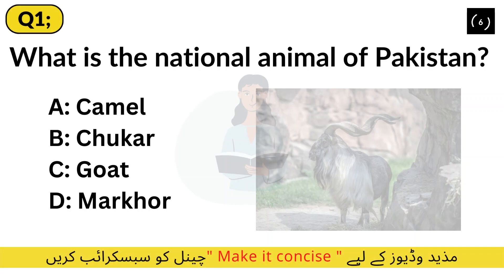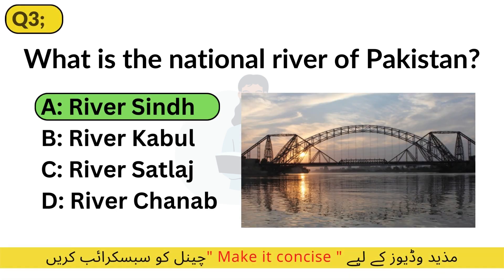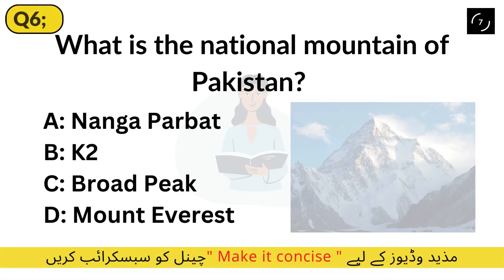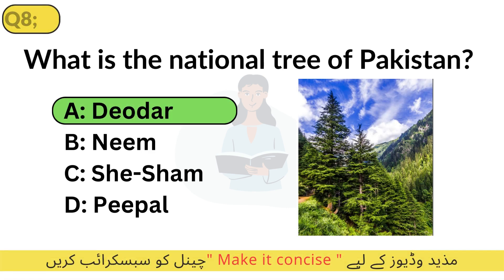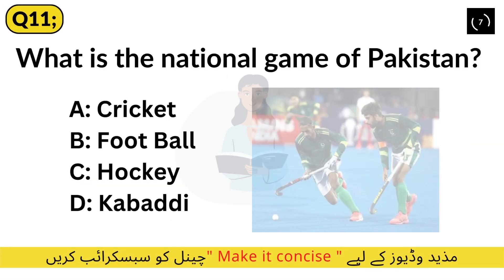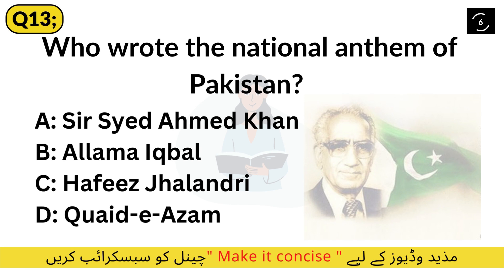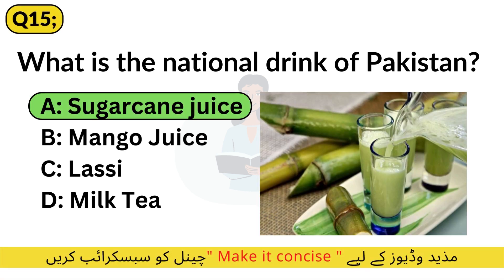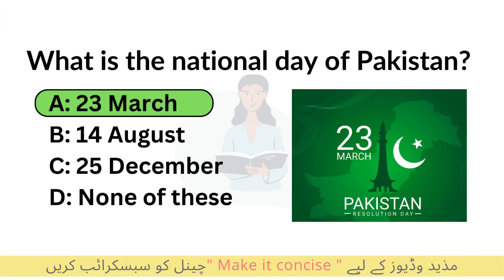Pakistan General Knowledge Questions and Answers | PAKSITAN NATIONAL THINGS | Make it concise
Top most Repeated Pakistan General Knowledge Questions and Answers in Urdu are present in this video. You must watch this video for your test preparation of CSS, GAT, PPSC, FPSC, KPSC, SPSC, STS, FIA, ISSB, NTS, MOD, SST, HST  and all other competitive tests.

0:00 What is the national animal of Pakistan?
0:08 What is the national flower of Pakistan?
0:16 What is the national river of Pakistan?
0:23 What is the national bird of Pakistan?
0:32 What is the national fruit of Pakistan?
0:40 What is the national mountain of Pakistan?
0:47 What is the national vegetable of Pakistan?
0:57 What is the national tree of Pakistan?
1:03 Who is the national poet of Pakistan?
1:12 What is the national language of Pakistan?
1:20 What is the national game of Pakistan?
1:29 What is the national reptile of Pakistan?
1:36 Who wrote the national anthem of Pakistan?
1:45 What is the national crop of Pakistan?
1:52 What is the national drink of Pakistan?
2:01 What is the national dessert of Pakistan?
2:09 What is the national day of Pakistan?
2:17 Outro